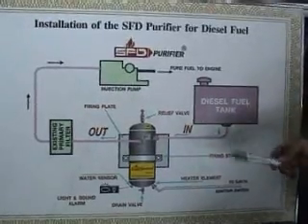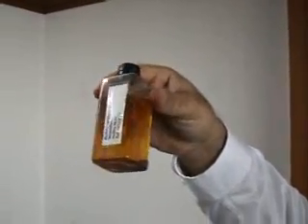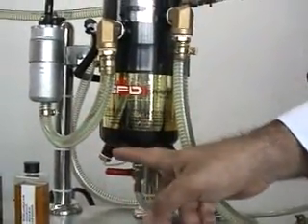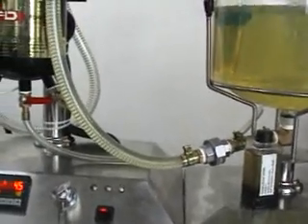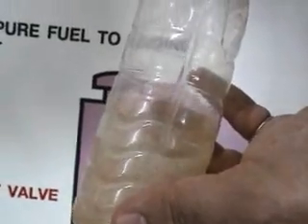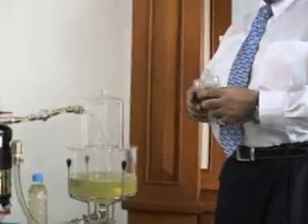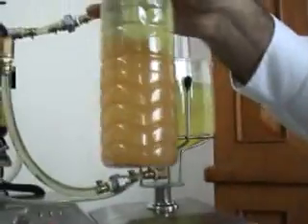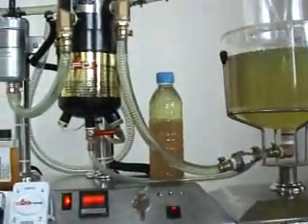installation of the SFD Purifier for diesel fuel saudi